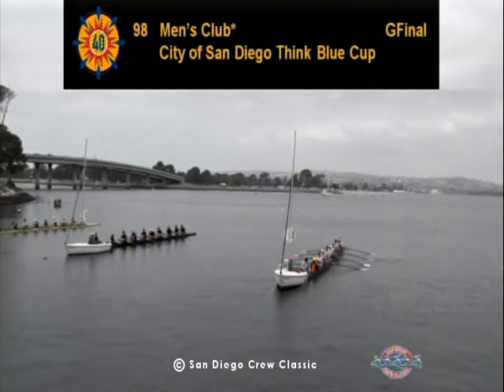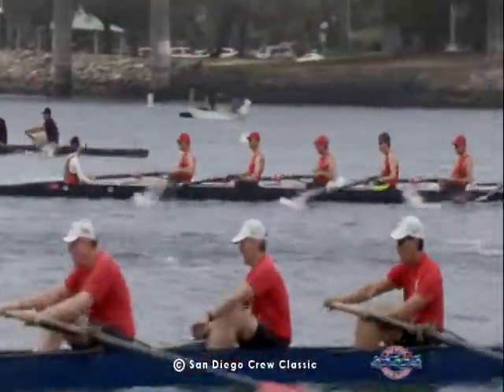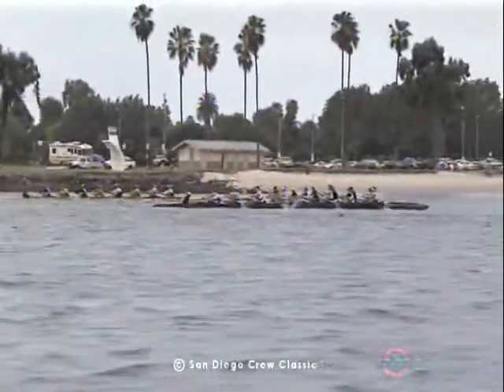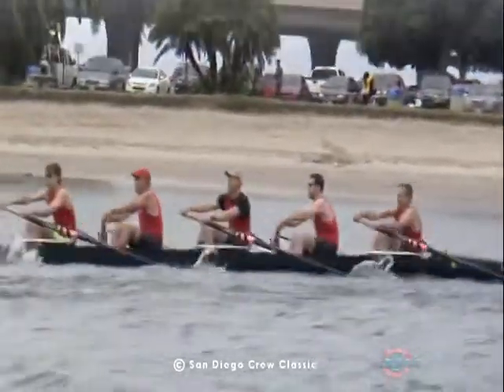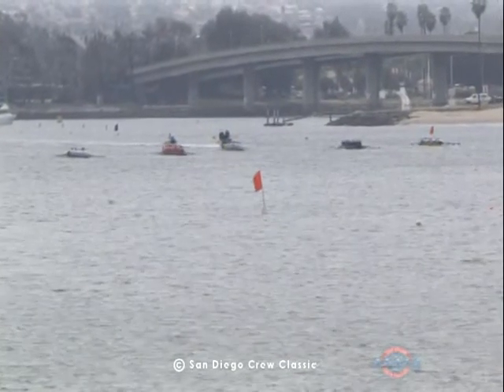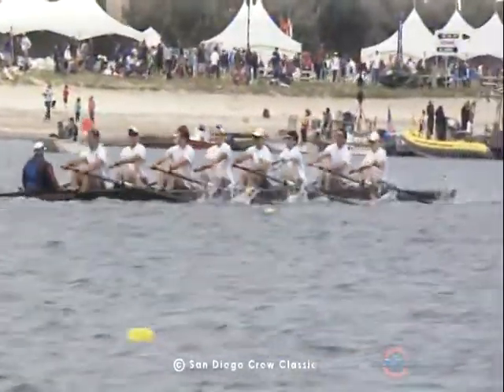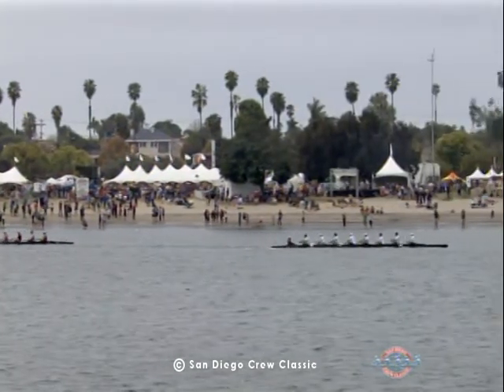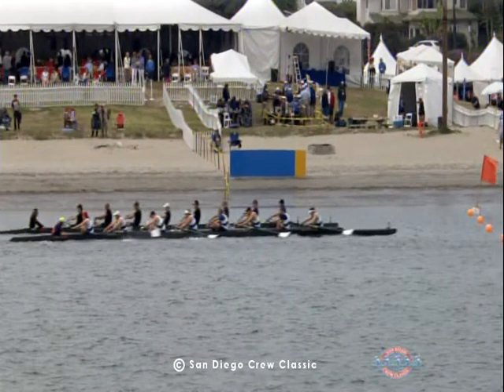2013 Crew Classic Race # 98: Mens Club* GFinal City of San Diego Think Blue Cup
1. LBRA A, 6:16.2 (Mark Mason, John Van Blom, Pat Hayes, Dave Gleason, Jack Nunn, Juan Felix, Rob Perot, David Kidd, John Nunn); 2. Potomac, 6:19.0; 3. Marin, 6:\
22.4; 4. Kent Mitchell, 6:24.0; 5. Union BC, 6:25.9; 6. Willamette, 6:30.6.